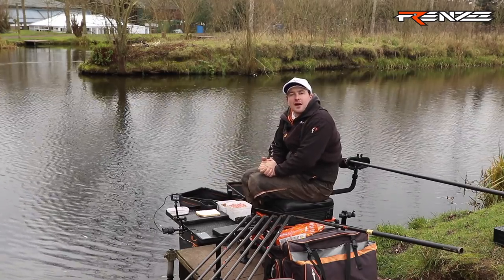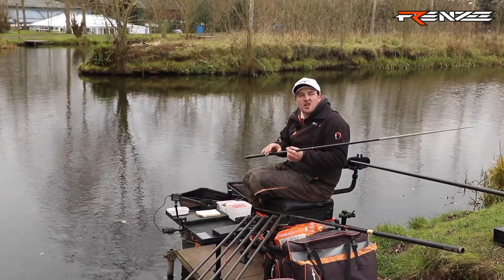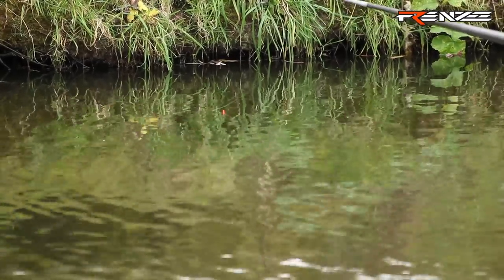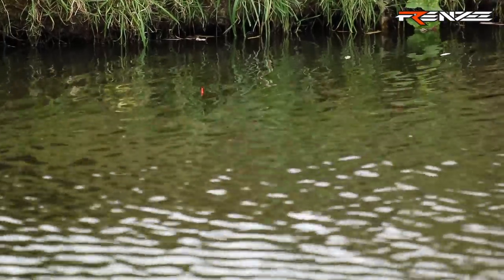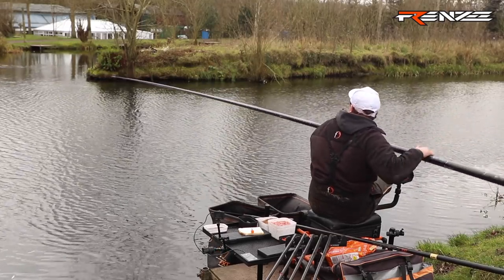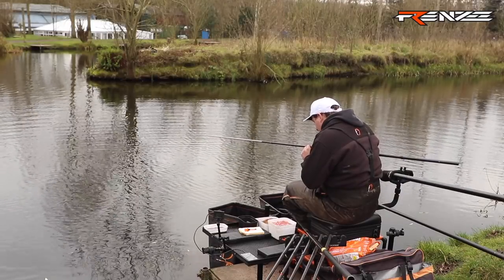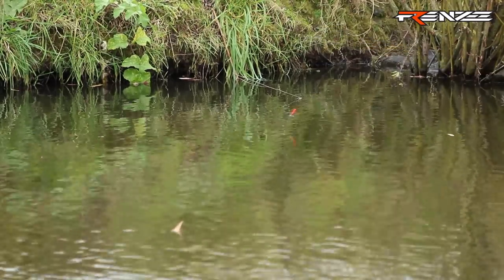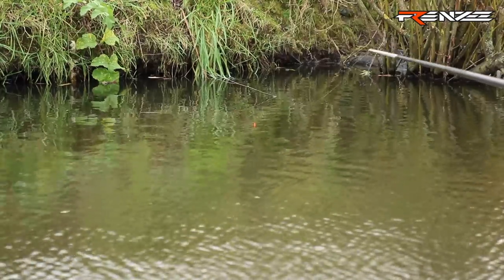Winter Snake Lake Fishing - Part 1 How to start your session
Chris Jones visits Tunnel Barn Farm Fishery in Shrewley to show you how to approach a typical snake lake during the winter.

Fishing different parts of the peg at the right times with the right baits. In the first episode he shows you how to start your session and the areas to target, fishing with bread and pellets.

Fishing against the far bank dobbing bread and then fishing short with pellets, helping you put more fish in your net this winter.